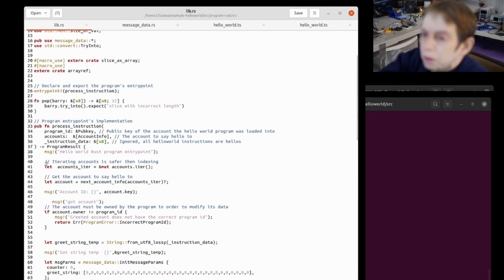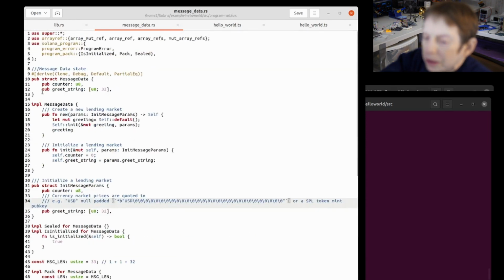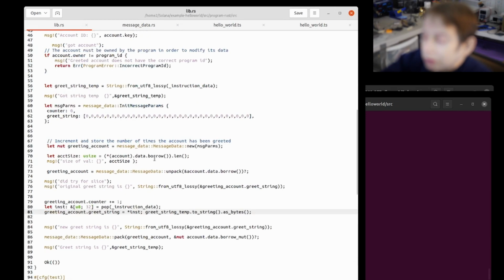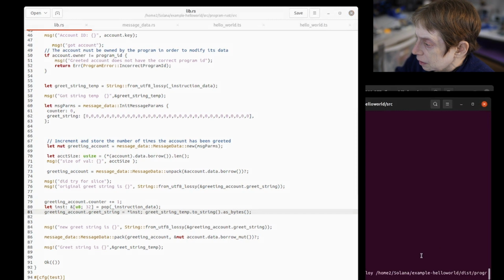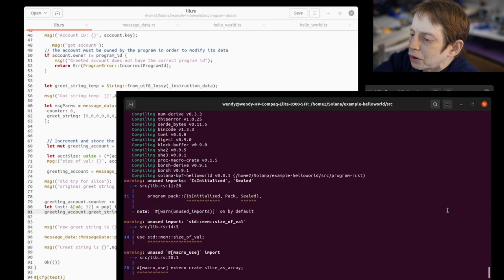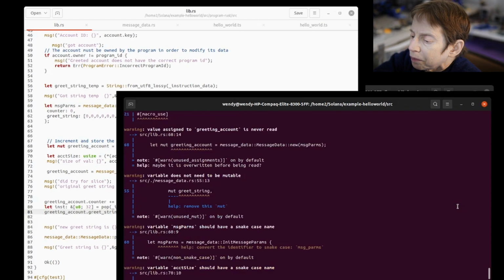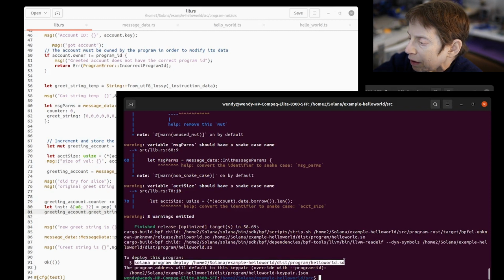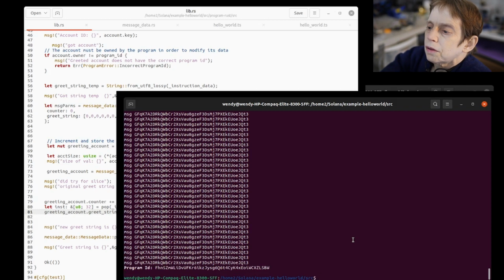Elastos/Solana Update and an Interesting use of the Blockchain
In this video we update on the work we've been doing and discuss the Otoy RNDR network.
0:00:31:22 - Update Elastos/Solana
0:06:34:19 - discussion of RNDR Network